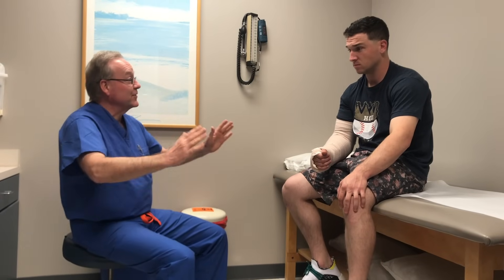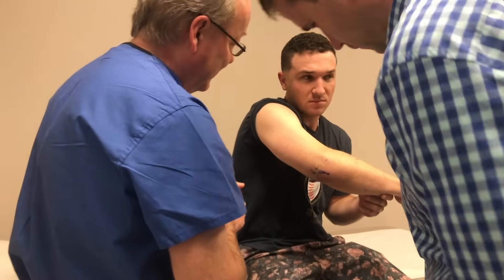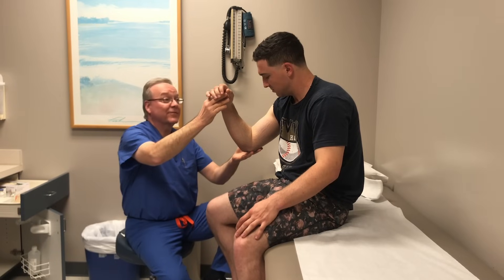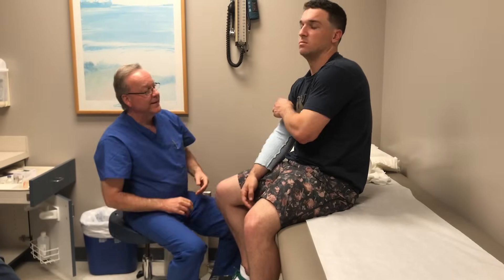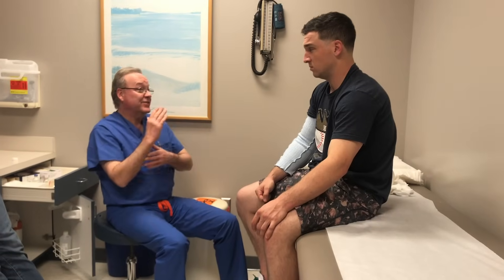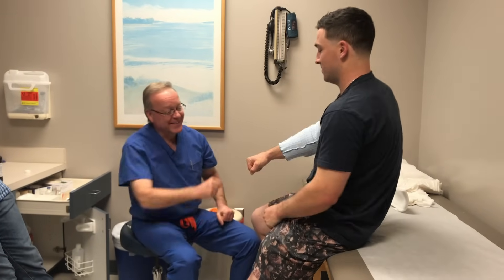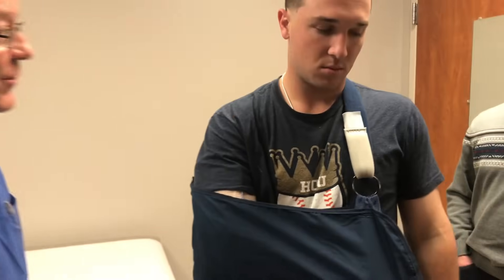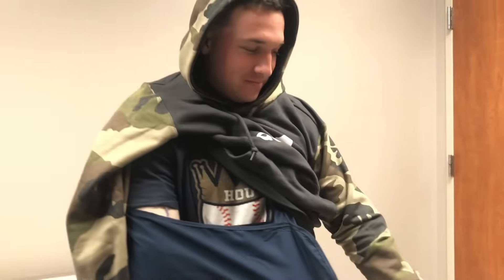Getting My Cast Removed (my arm is stiff!)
Thank you so much to the best doctors and trainers in the game! I got my cast  off and now it's time to get started with rehabilitation in order to rebuild range of motion, flexibility, and strength.

Alex Bregman: World Series Champion | All-Star MVP | Houston Astros 3B | #1 MLB YouTuber